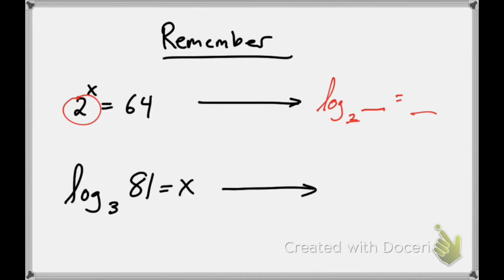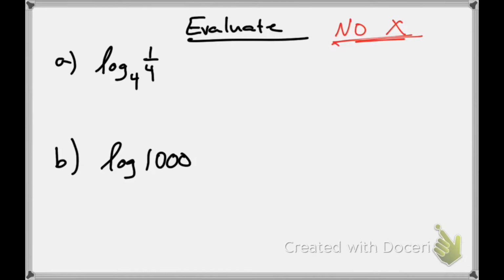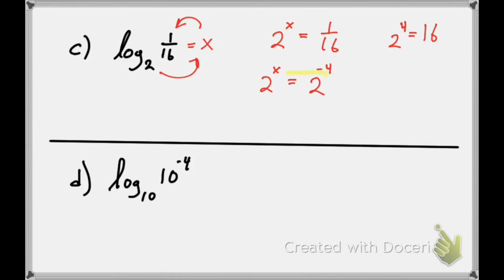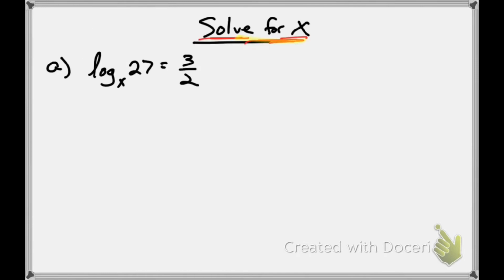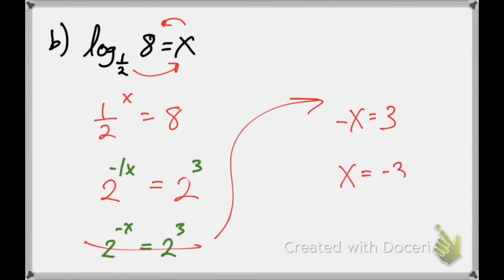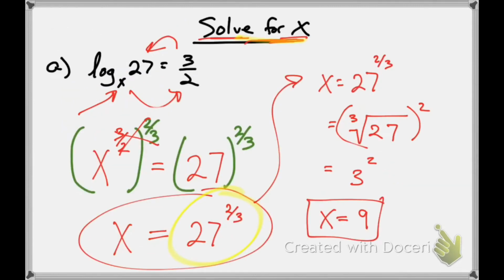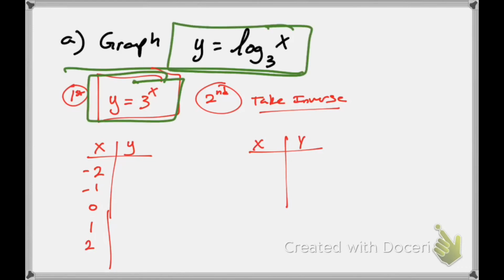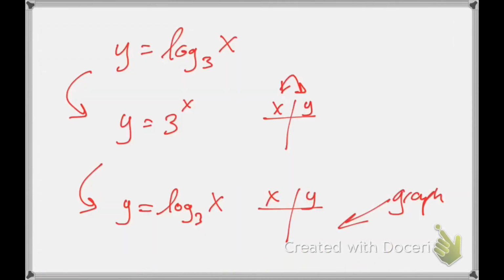Algebra 2: Lesson 4-3B